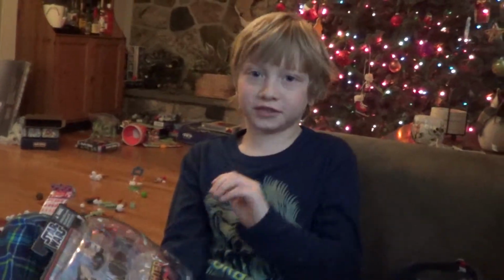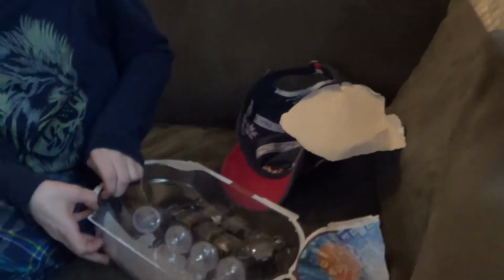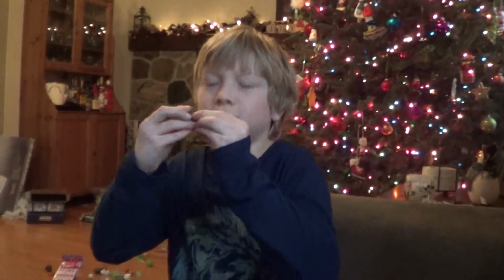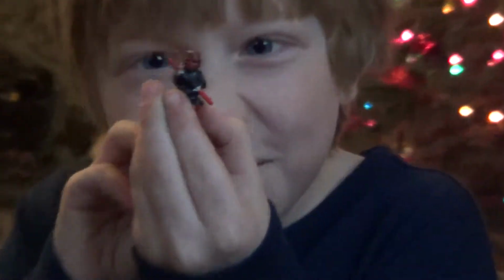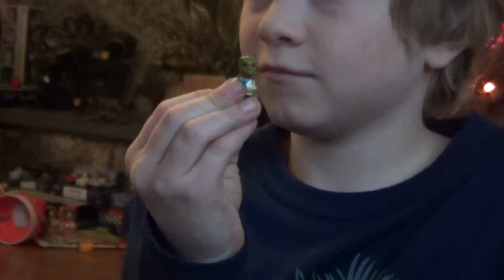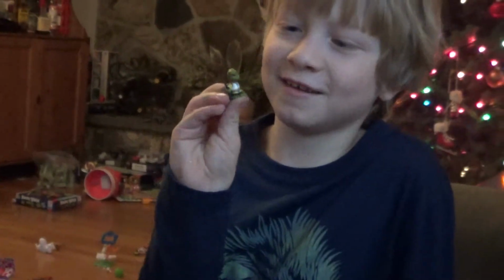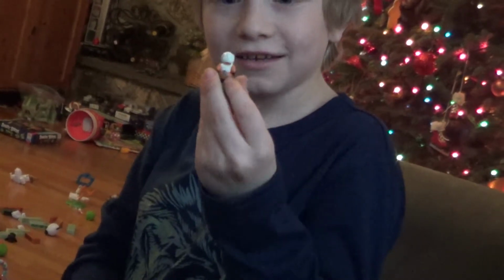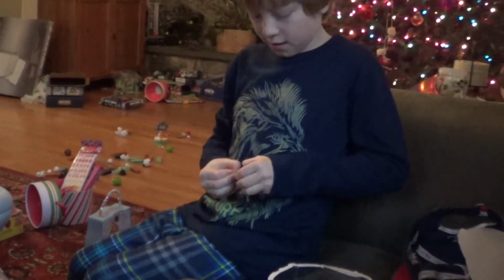2012-12-26 - Andrew Holiday Review Star Wars Pod Minis